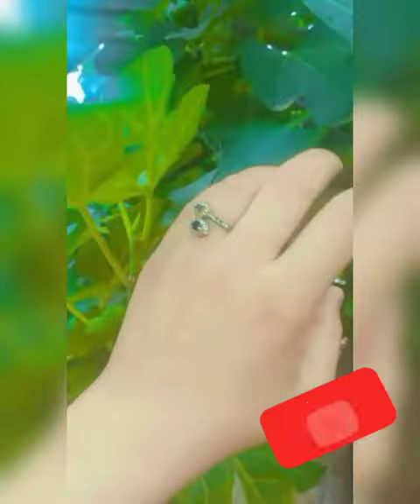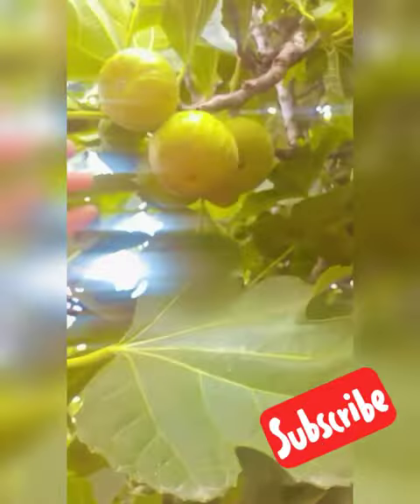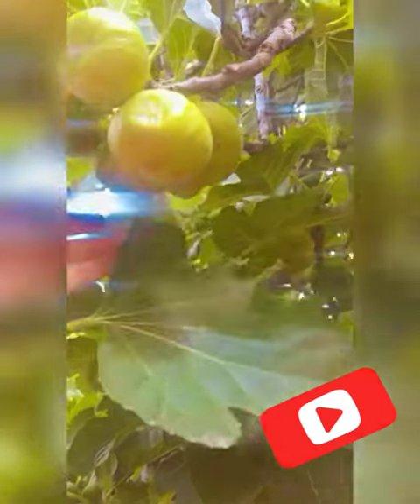جني التين (الباكور) من الشجرة